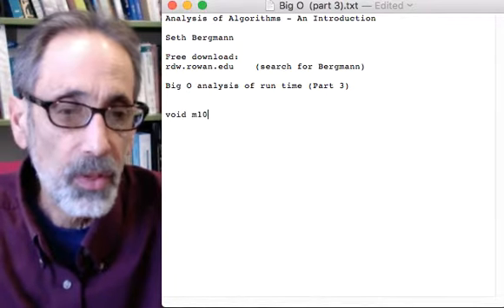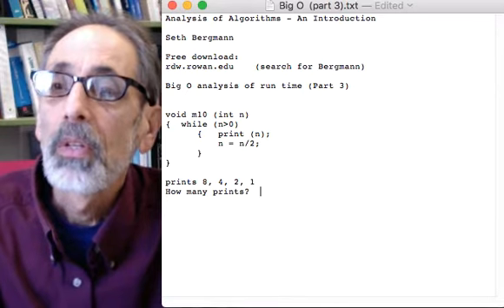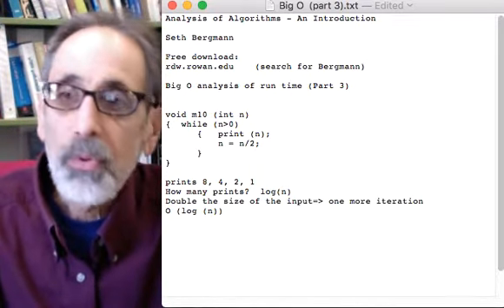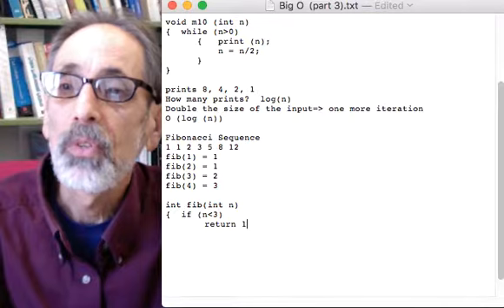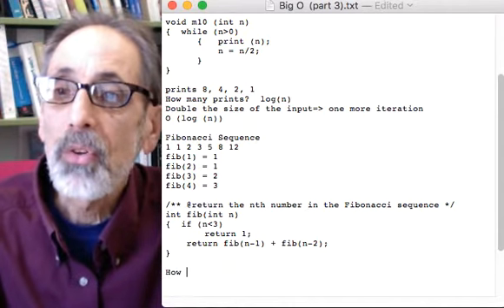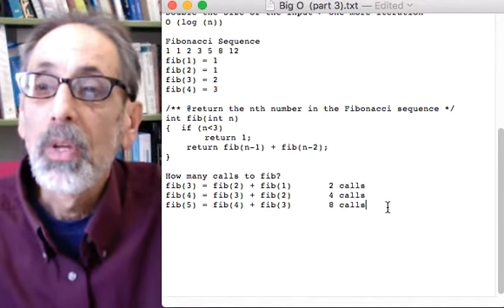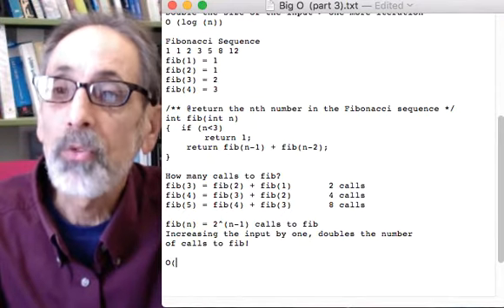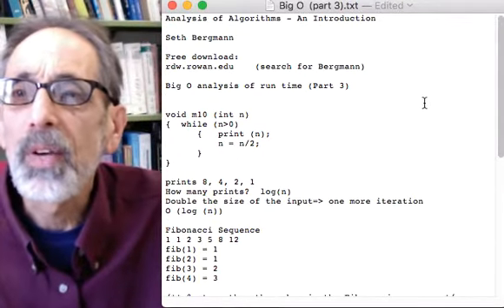Big O part 3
Introduction to the analysis of algorithms (part 3 of 3), by Seth Bergmann.